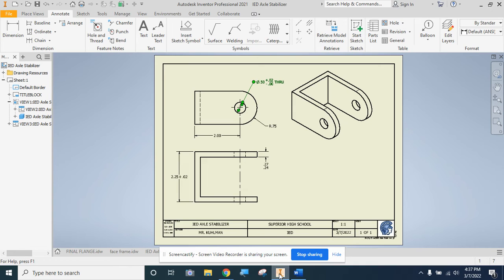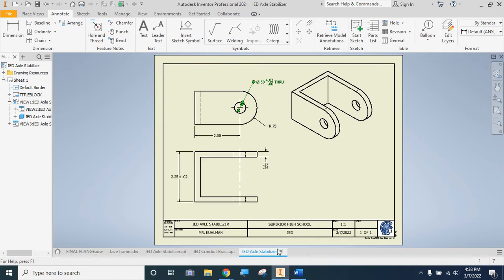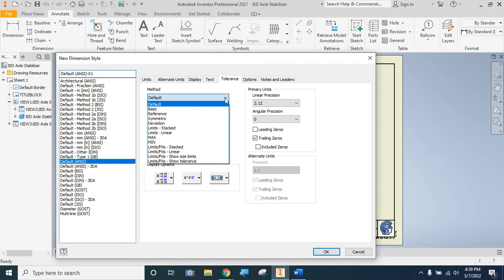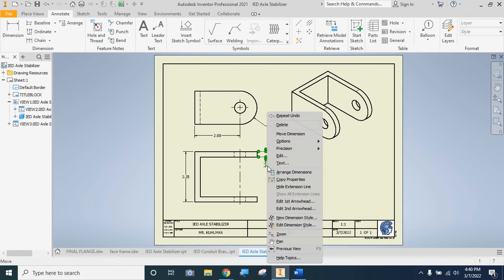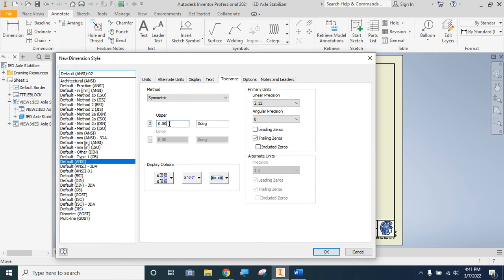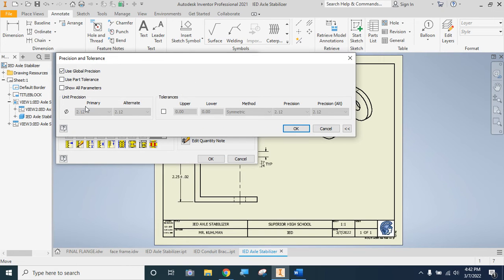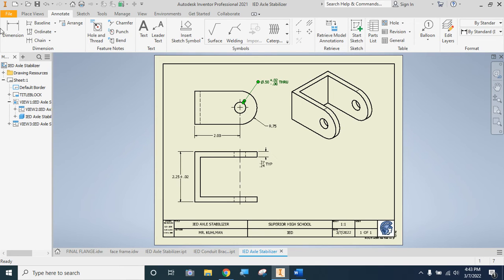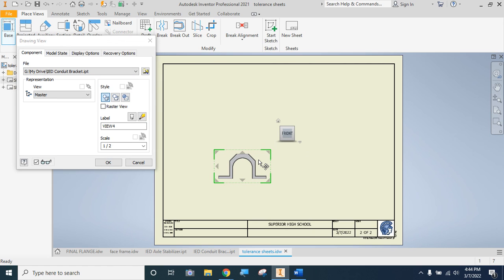Adding/ Editing Tolerances in Inventor